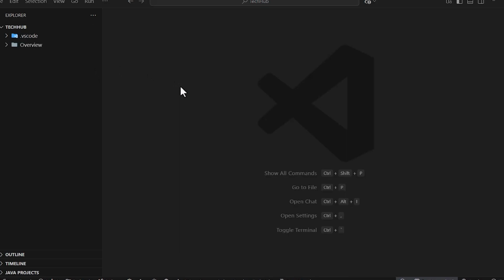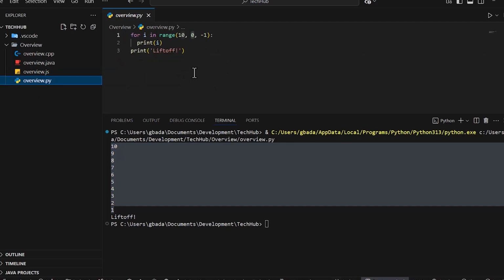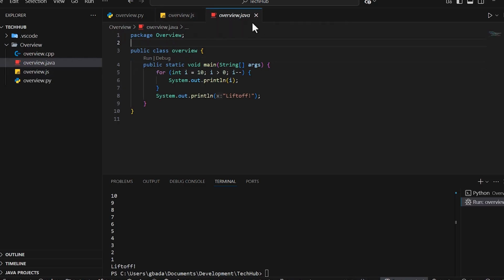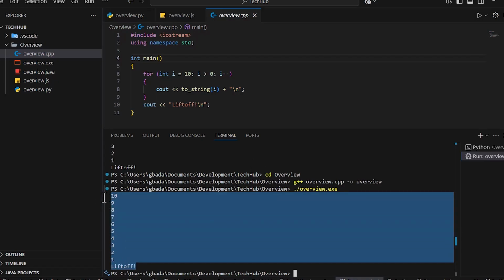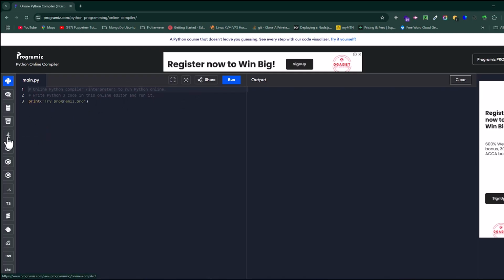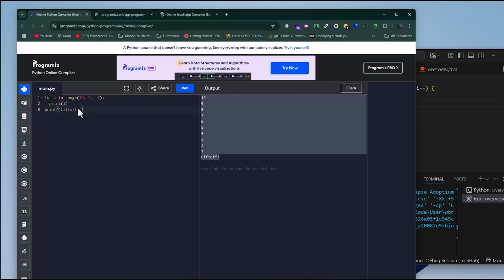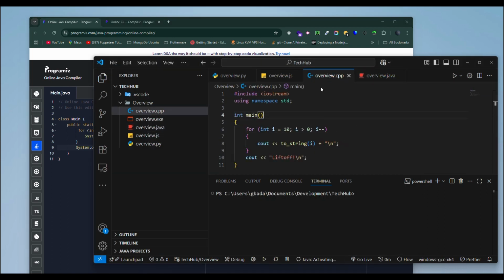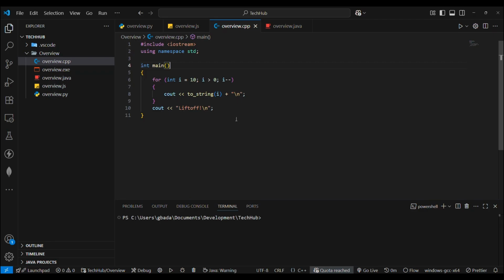Programming Concepts: Python, Java, JavaScript & C++ - Overview